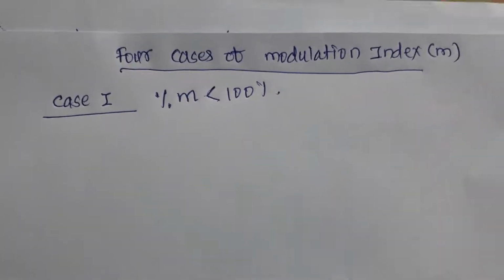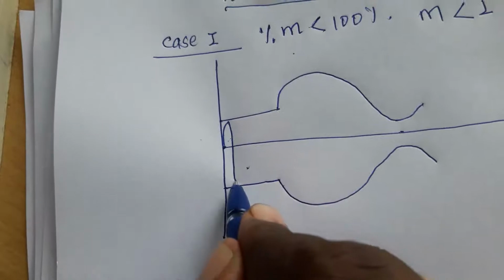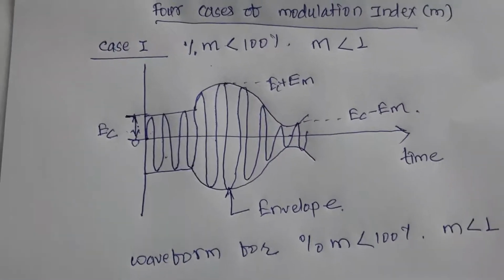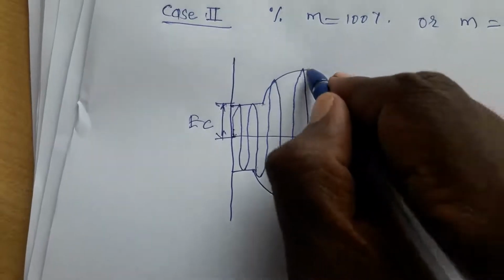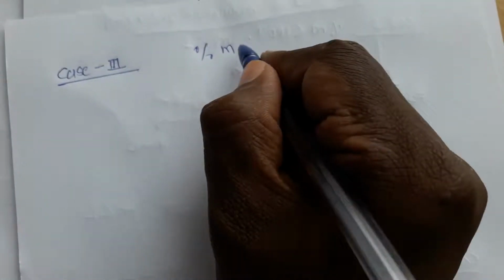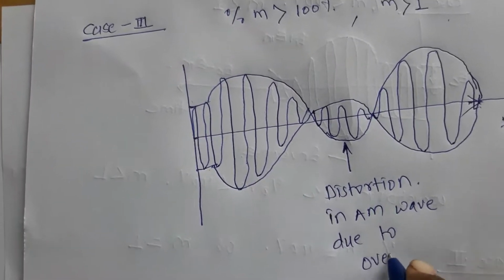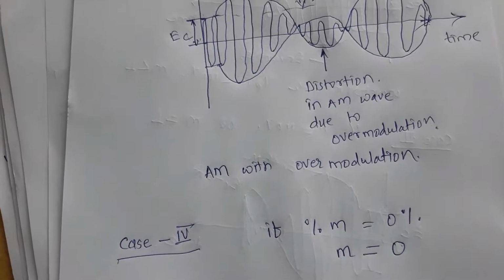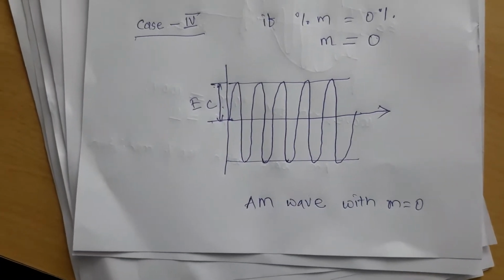L4 Four Cases of modulation Index with Waveform